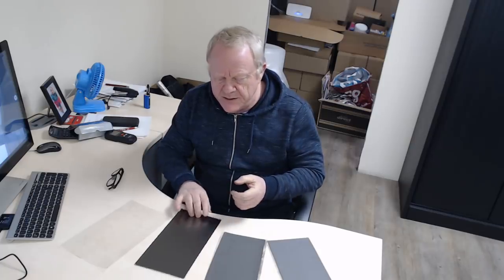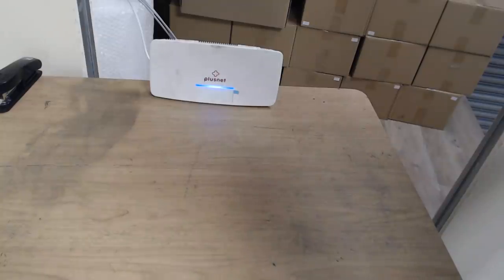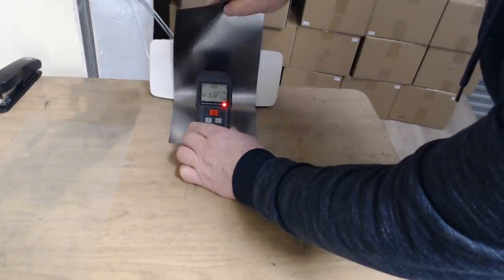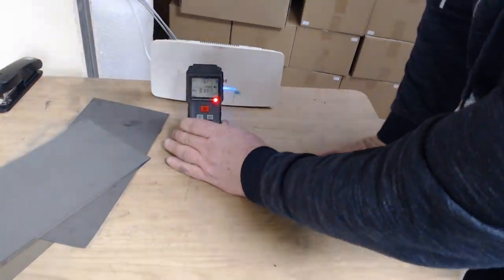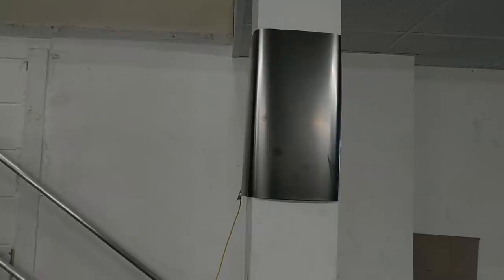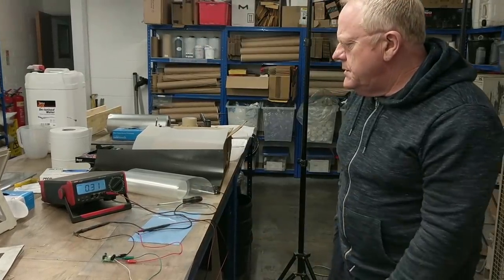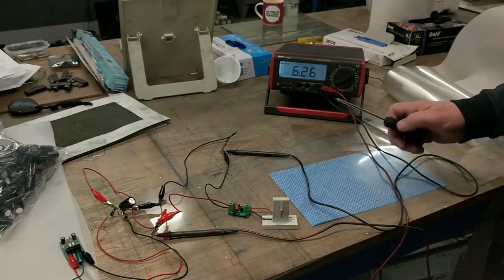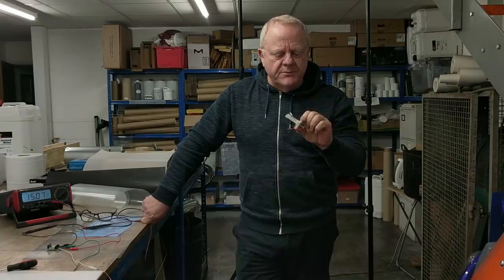Energy Scavenging With A Graphene Sheet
While we wait we always get on and here is an interesting thing we have been working on in the background for using our graphene sheet to attenuate EMF and scavenge energy from the environment... You can buy the sheets from our webshop